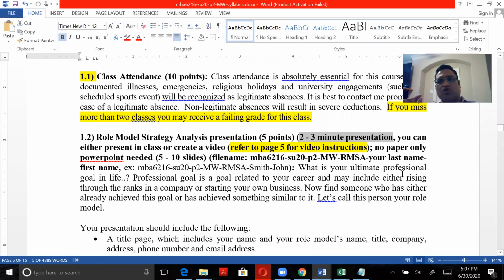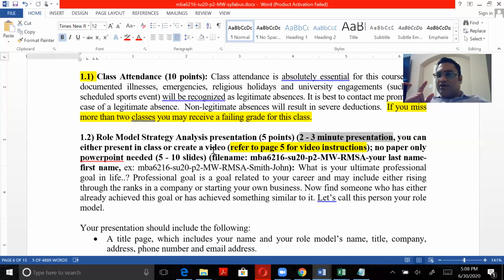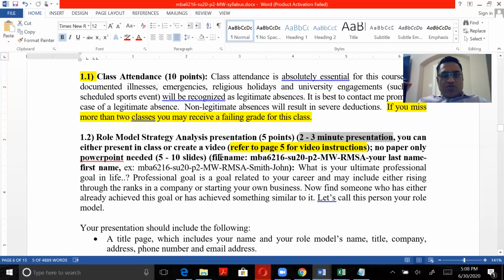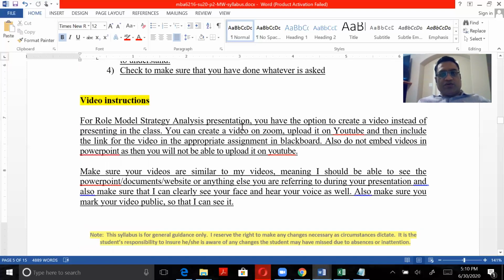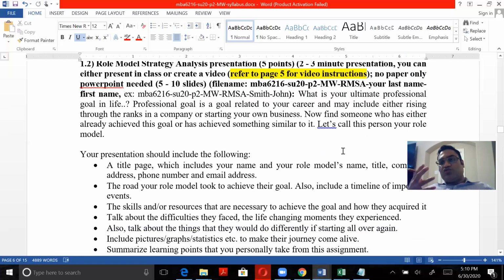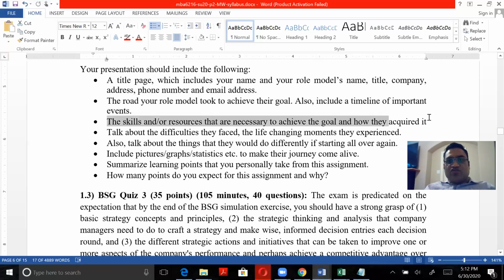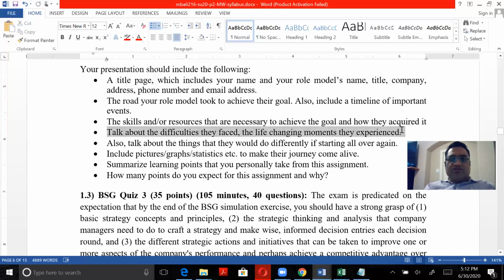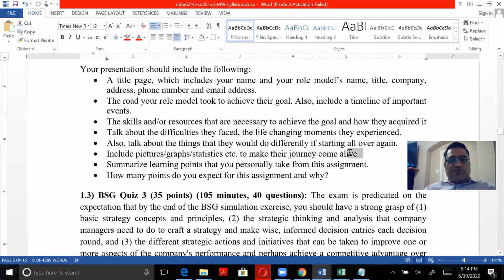Role Model Strategy Analysis Presentation